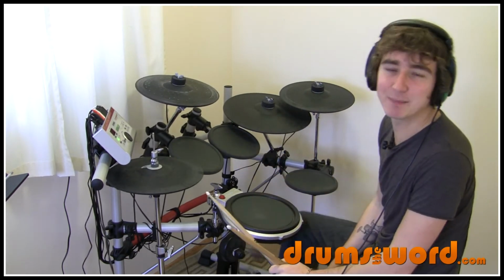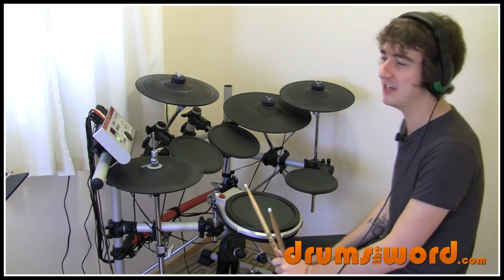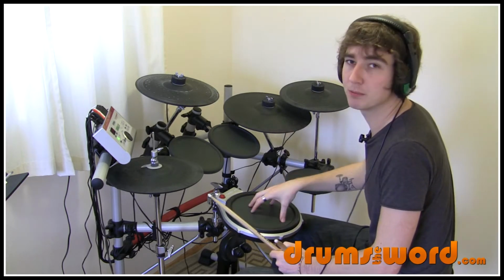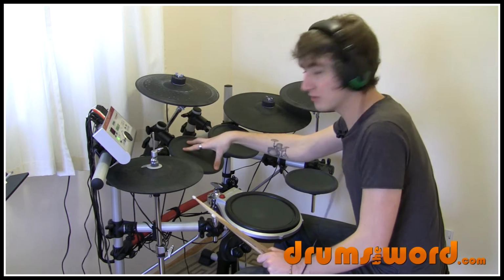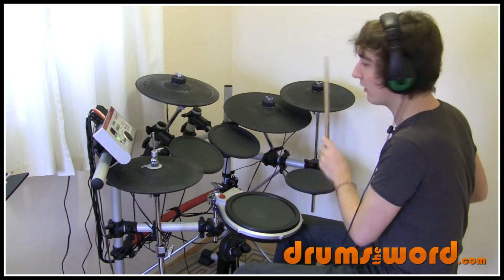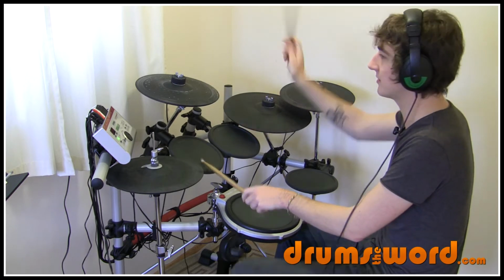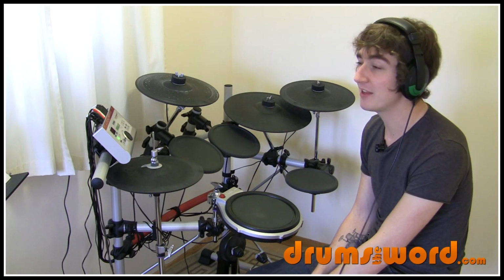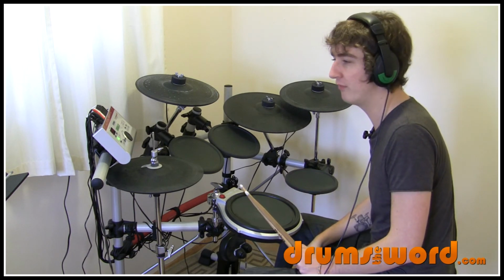★ Breed (Nirvana) ★ Drum Lesson PREVIEW | How To Play Song (Dave Grohl)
This video drum lesson is a PREVIEW of the FULL video drum lesson, available for instant download from my website, teaching you how to play the drums to the song Breed by Nirvana. It features the amazing drummer and drumming of Dave Grohl of course!